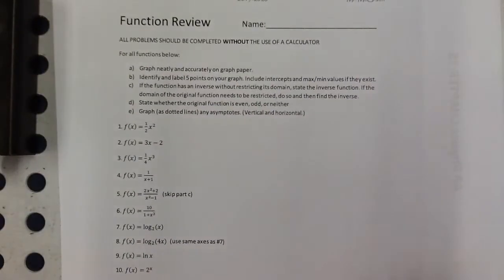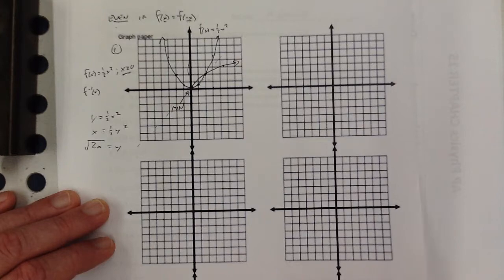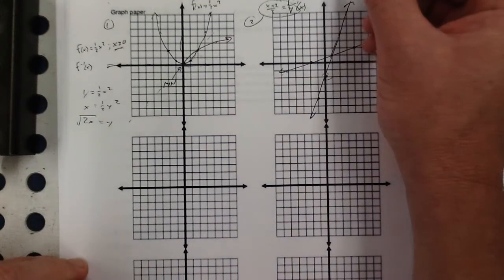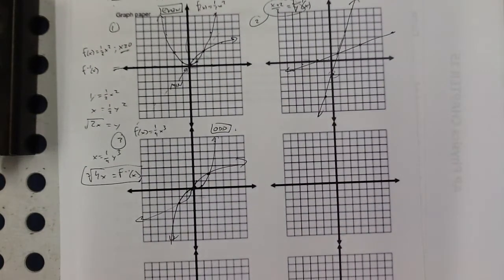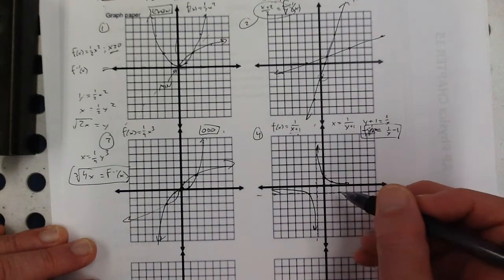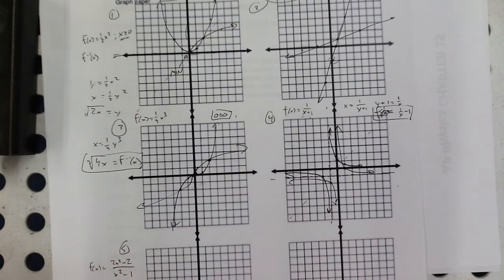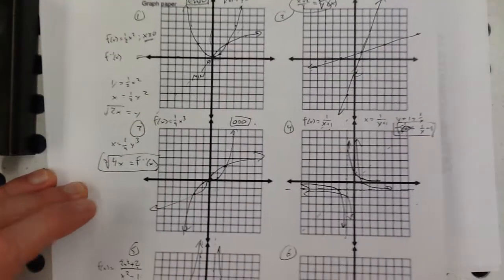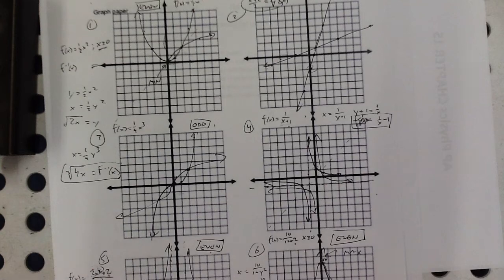Functions Solutions 1-6